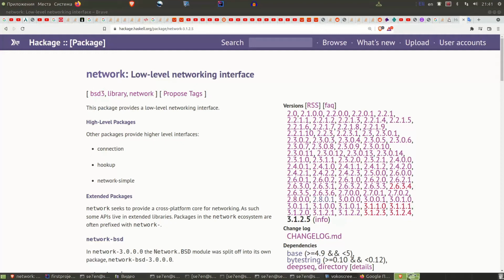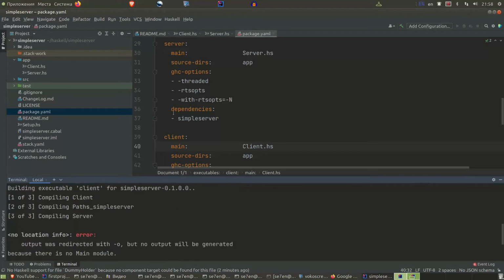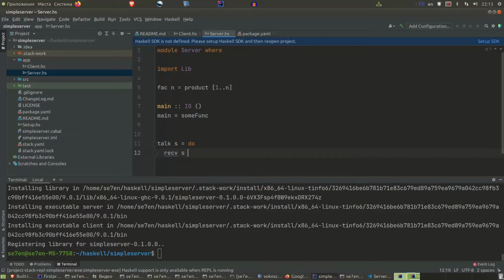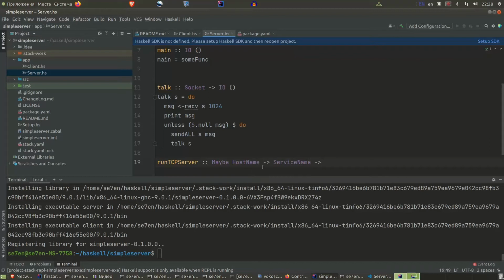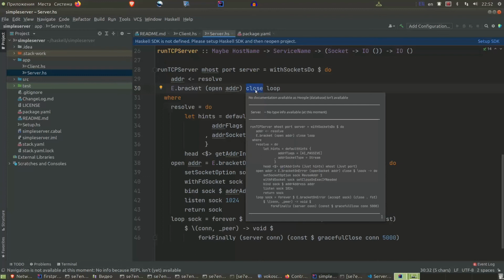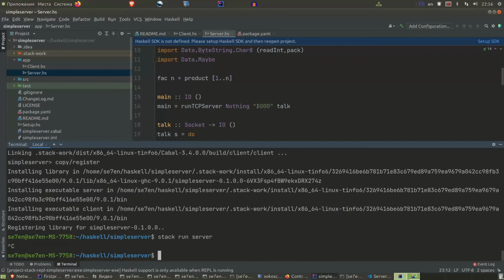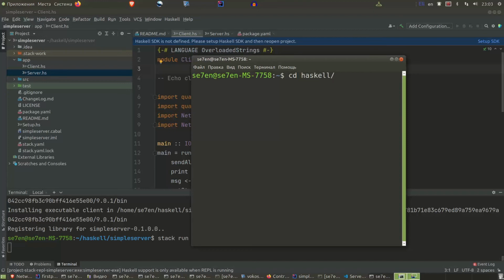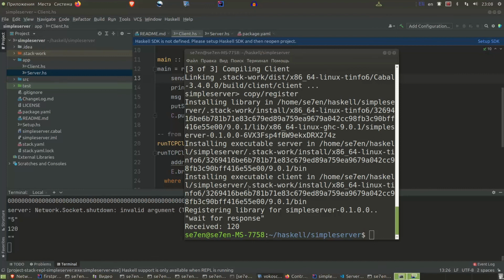simple concurrent server with haskell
Implementation of simple concurrent server with haskell.
Haskell async server